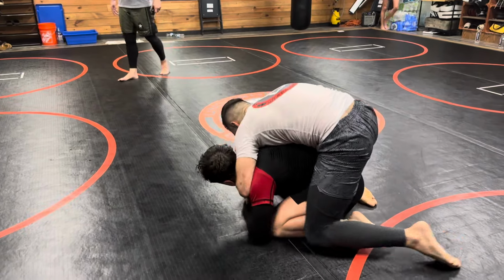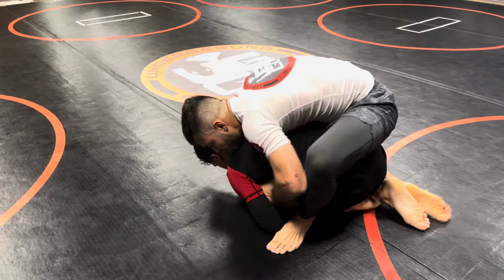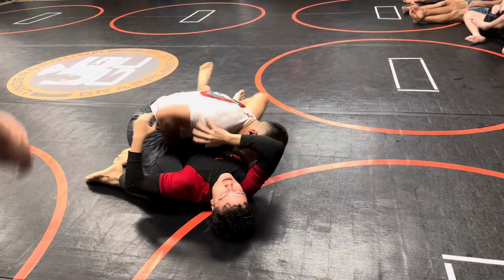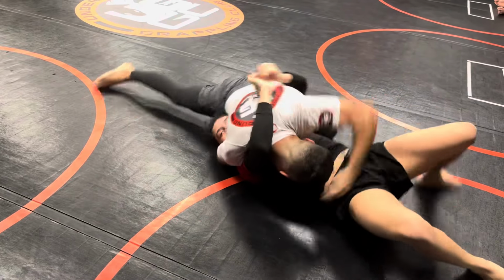Colombian Wrestler Vs Brazilian White Belt